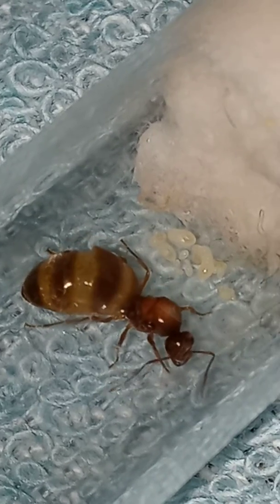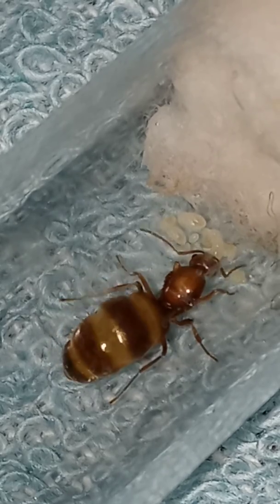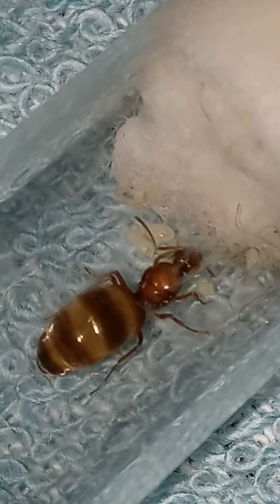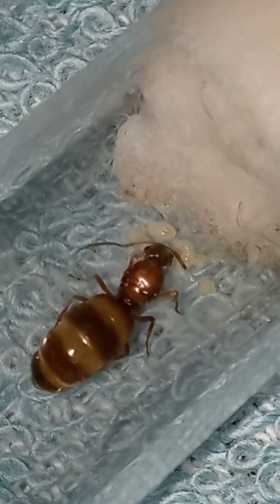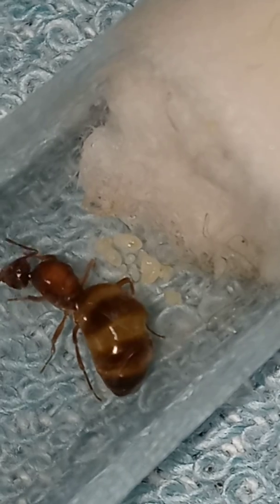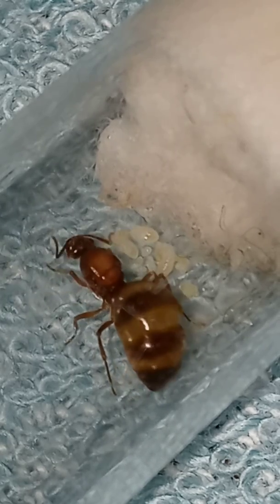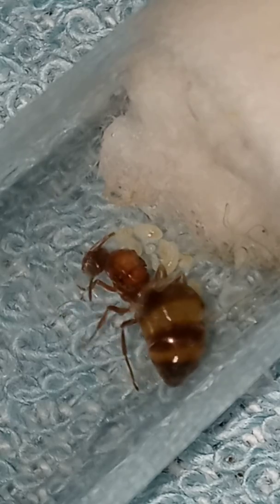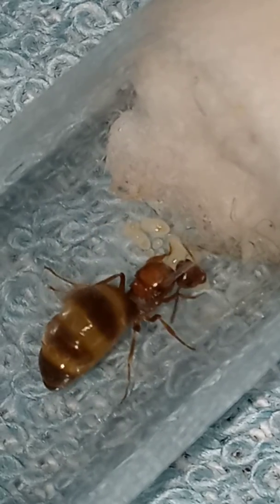My growing Prenolepis Imparis ant colony.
I caught this queen during an ant search at a local patch of woods near my house. Took her less then a week to lay eggs, and a bunch of those eggs are now mature larvae getting ready to soon pupate and become workers. Going to be a lot of fun to watch this colony grow. The queens of this species can live as long as 15 years, and workers can live as long as 2 years, with average colony sizes of 2 to 4 thousand workers, but can reach upwards of 10,000 in ideal conditions. Really beautiful queen. Can't wait to see the first batch of nanitics.